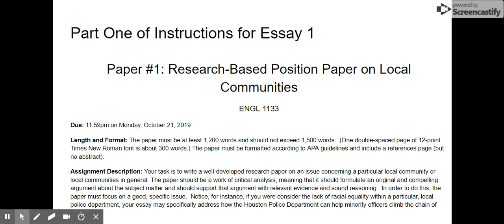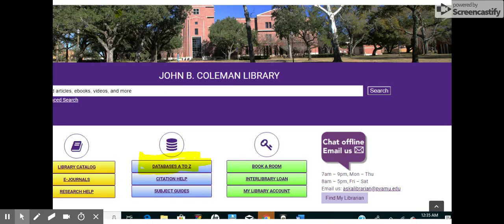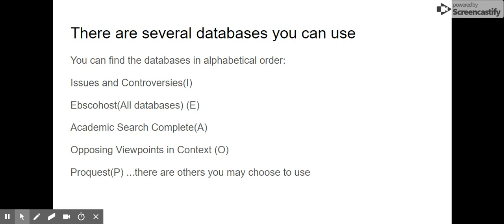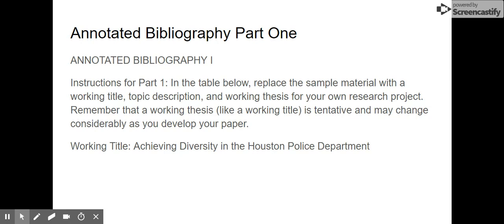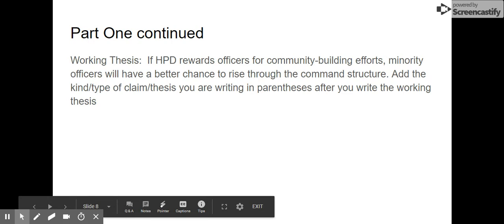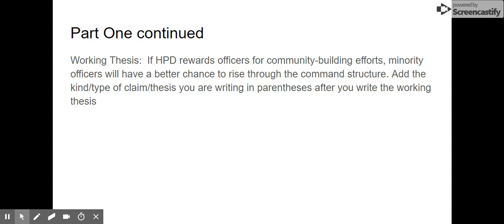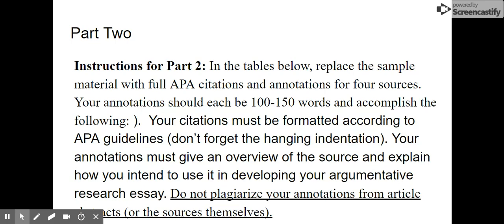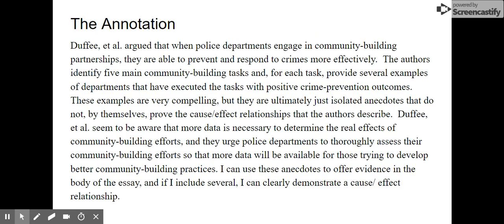Annotated Bibliography for Argumentative Research Essay 1 - Google Slides